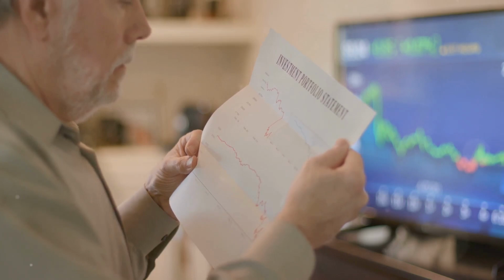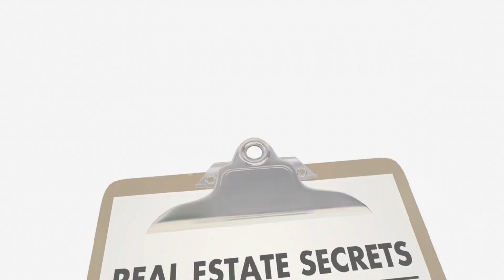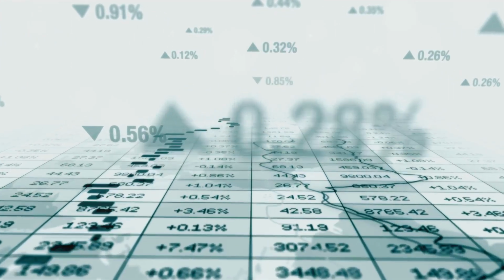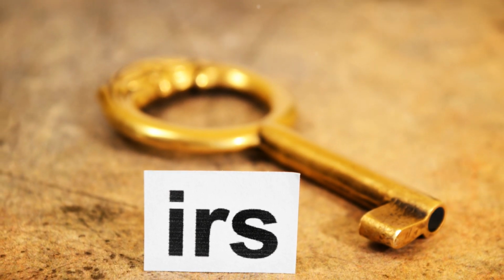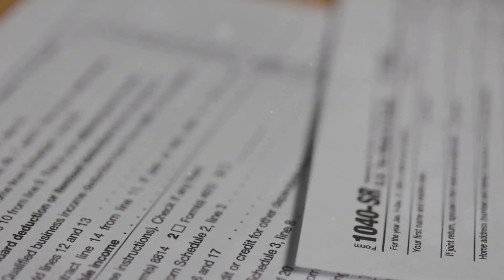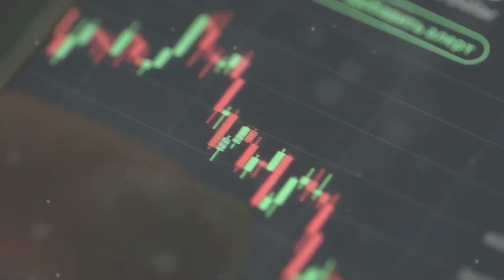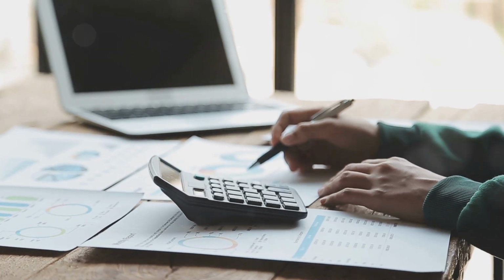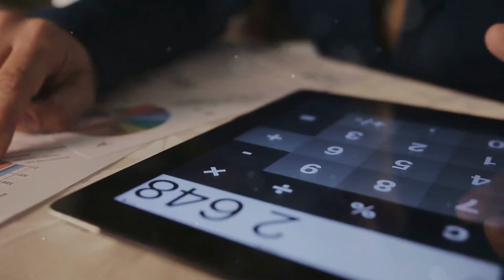Taxation of Investment Securities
This video on the taxation of investment securities explores the impact of different tax policies on investment returns. It covers the three types of income—ordinary, portfolio, and passive—and their respective tax treatments. The video details the basis rules for calculating taxable gains and losses, the taxation of inherited assets and gifts, and the specific tax implications for various investment types, including real estate, bonds, mutual funds, and options. Additionally, it addresses specialized topics like the Alternative Minimum Tax (AMT), net investment income tax, and the taxation of tax-deferred accounts. The focus is on strategies to maximize after-tax returns.